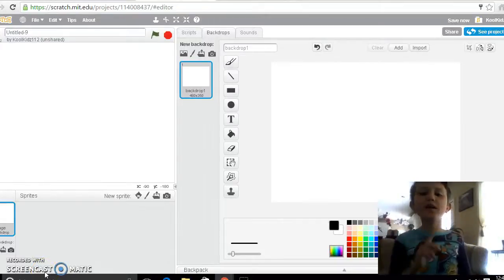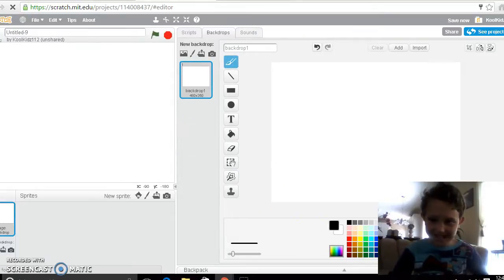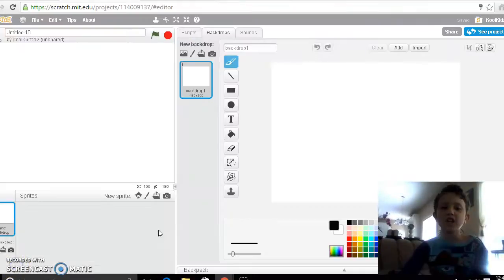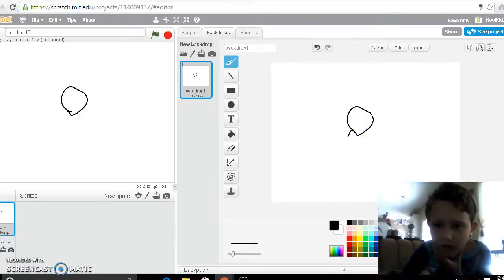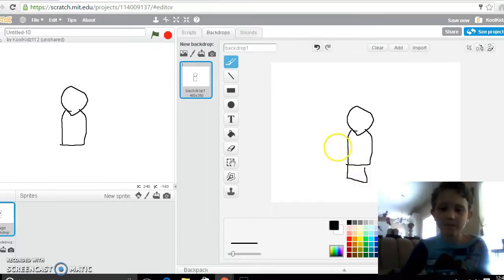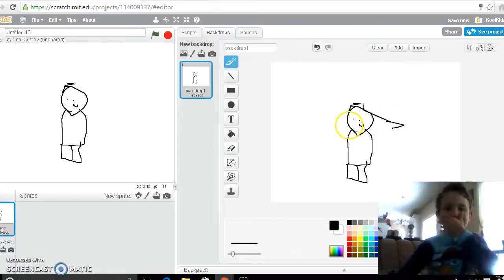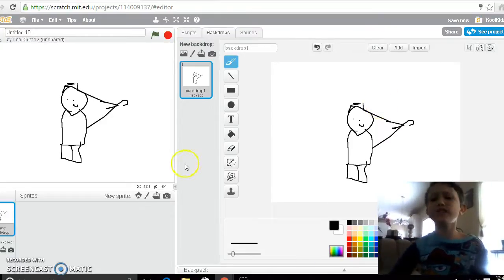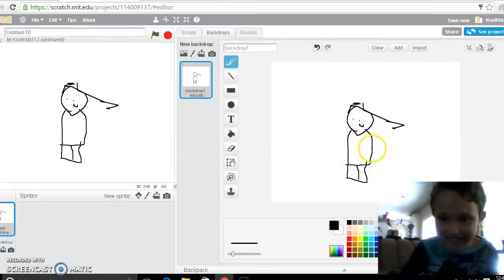How to Draw CARTOON CHARACTERS like an ANIMATOR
Discover How to Animate Successfully Support AMB Animation How to Draw CARTOONS and START .

ART CHALLENGE - Draw Famous Cartoon + Game Characters as HUMANS ❤ How I draw cartoon & video game characters from Disney, Sonic the Hedgehog, .

Draw faces like a Pro: Download the reference files: .

A lot of people have asked, so here it is! How I draw my characters. (Plus, what software I use.)